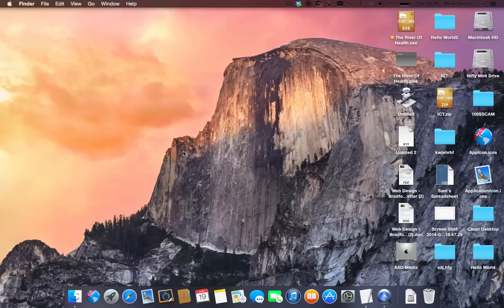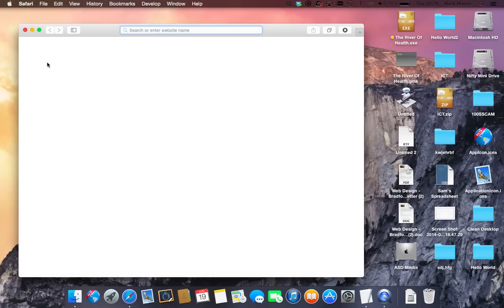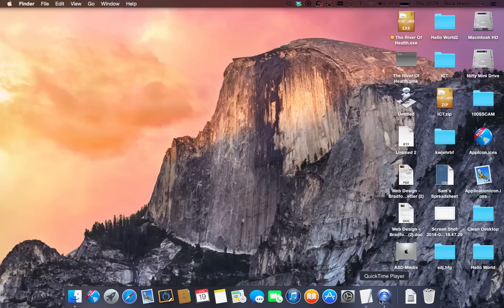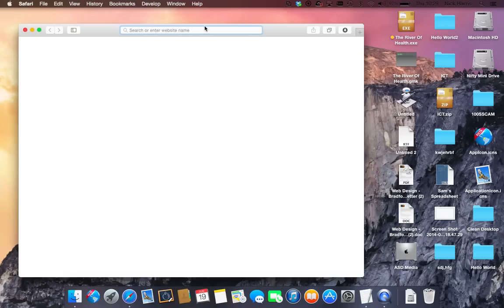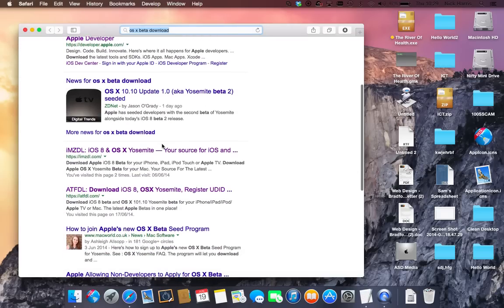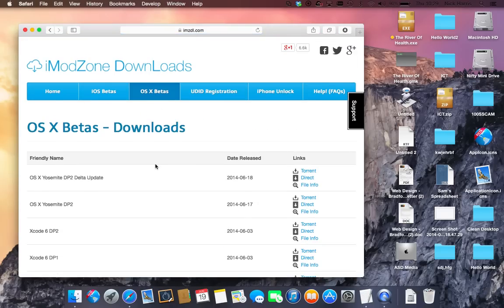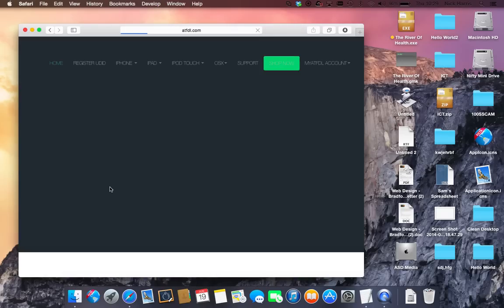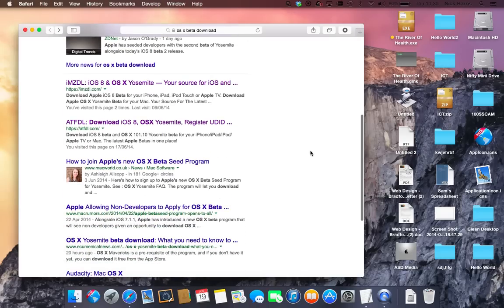Dark Mode Sneek Peek OS X Yosemite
In this video I am looking at OS X Yosemite Developer Preview 2, at Apples new Dark Mode feature, Apple hasn't made this available in System Preferences as of yet but it can be viewed and tested by enabling it using a terminal command.

Here they are:

sudo defaults write /Library/Preferences/.GlobalPreferences AppleInterfaceTheme Dark

sudo defaults write /Library/Preferences/.GlobalPreferences AppleInterfaceTheme Light